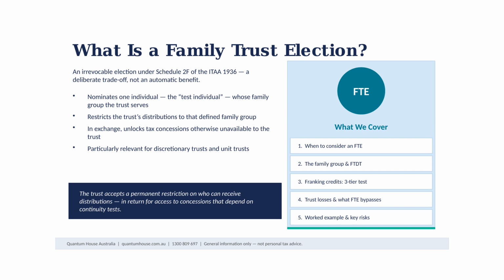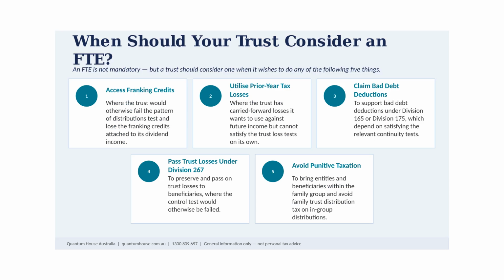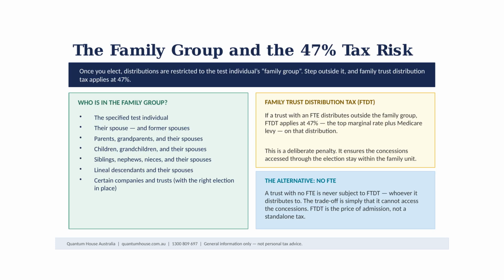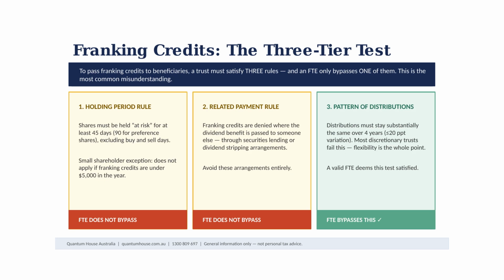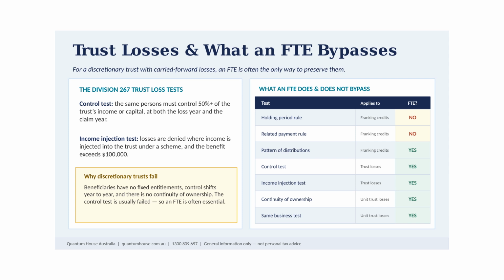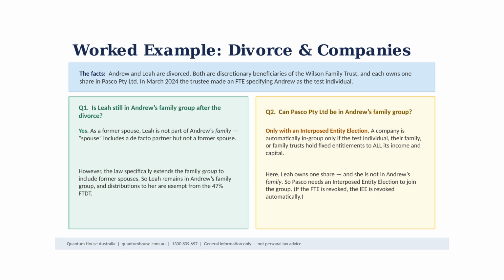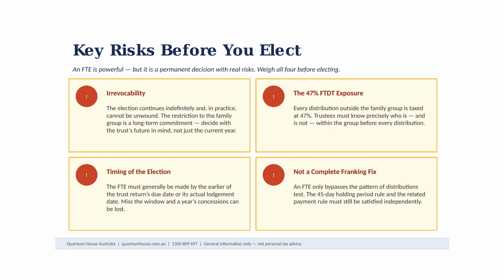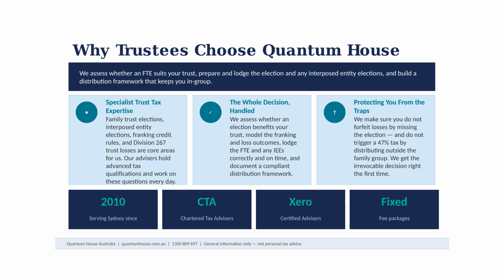Family Trust Election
A family trust election can't be undone. Make it for the wrong reason — or skip it when you needed it — and the consequences follow the trust for years.

An FTE is often misunderstood as an automatic benefit. It isn't. It's a permanent, deliberate trade-off: you nominate a 'test individual', and the trust's distributions are then restricted to that person's family group. Step outside the group, and family trust distribution tax applies at 47%. In return, the trust unlocks concessions it otherwise couldn't reach.

When should a trust actually consider one?

→ To access franking credits where it would otherwise fail the pattern of distributions test.
→ To use prior-year tax losses under the Division 267 trust loss rules.
→ To support bad debt deductions that depend on continuity tests.
→ To bring related entities and beneficiaries in-group and avoid punitive taxation.

Two things people get wrong:

Franking credits aren't 'fixed' by an FTE alone. There are three tests — the 45-day holding period rule, the related payment rule, and the pattern of distributions test — and an election only bypasses the last one. The other two still apply.

The family group is wider than you'd think. It includes former spouses — so a distribution to an ex-spouse after divorce can still be in-group. But a company usually needs a separate interposed entity election to join.

Before you elect, weigh the four risks: irrevocability, the 47% exposure on out-of-group distributions, the strict timing of the election, and the fact that it's not a complete franking fix.

At Quantum House Australia — accountants and tax advisers — we assess whether an election genuinely suits your trust, model the outcomes, lodge the FTE and any interposed entity elections correctly and on time, and document a distribution framework that keeps you in-group.

Thinking about an FTE — or unsure whether one's already in place? Talk to us before you elect.
General information only — not personal tax advice.